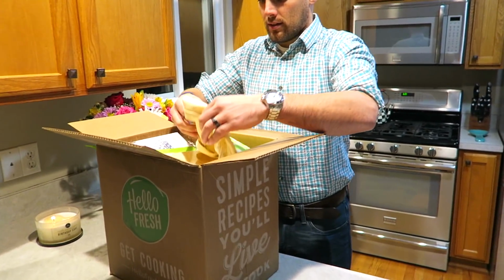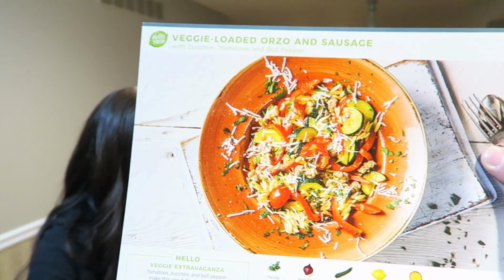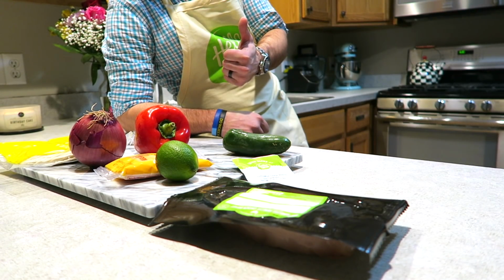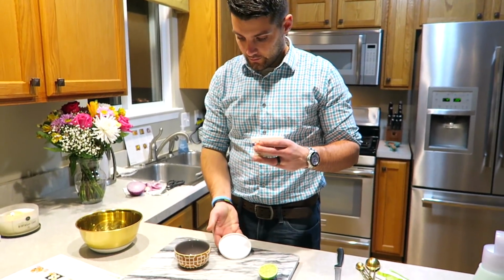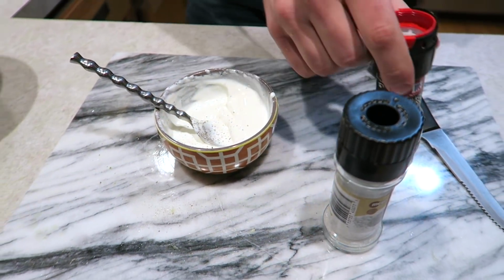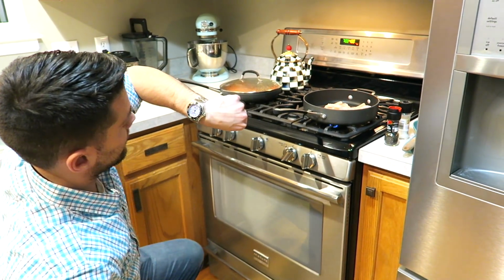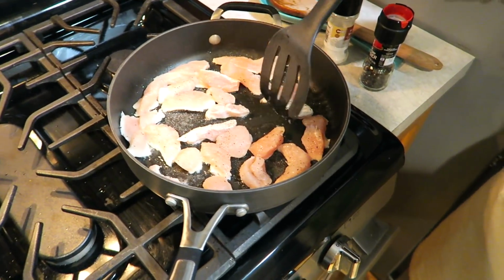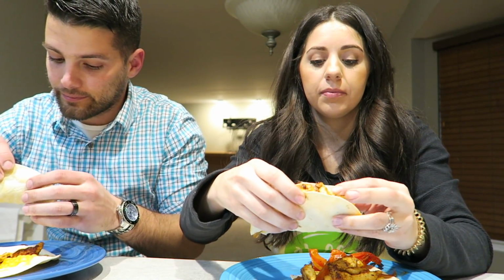COOKING IN MY NEW KITCHEN!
*Any rude or negative comments will be permanently blocked from leaving comments on the channel*